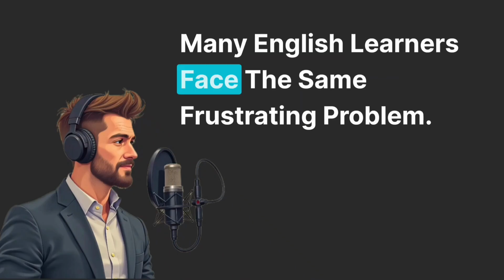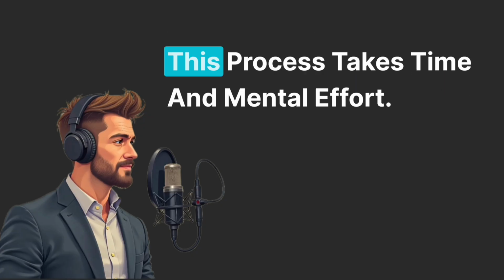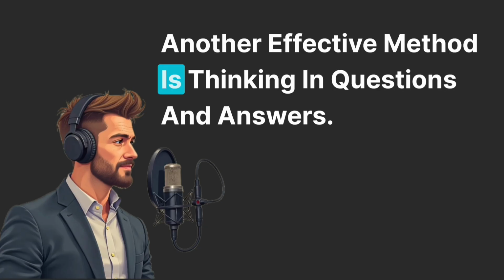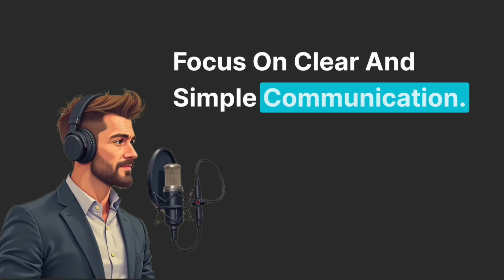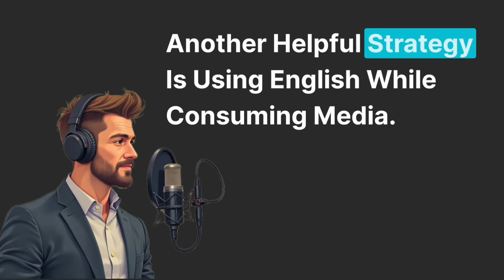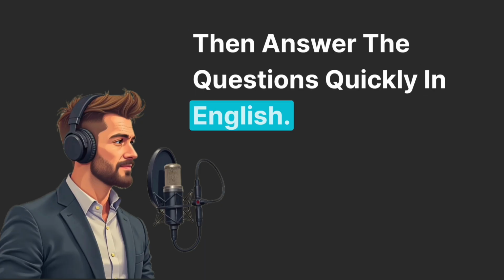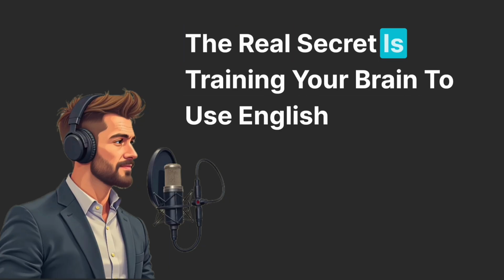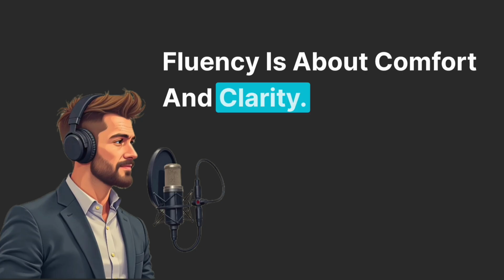Think and Speak in English Like a Pro | Graded Reader ✅ | Improve Your English Fluency 🗣️ | ESL